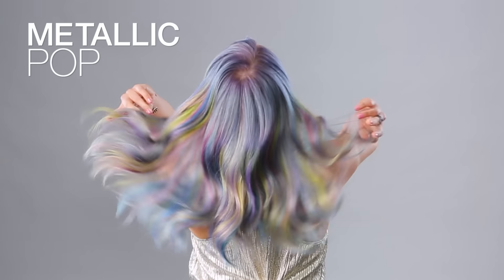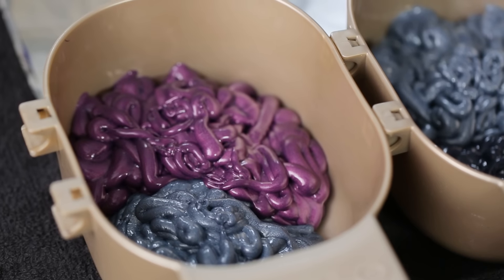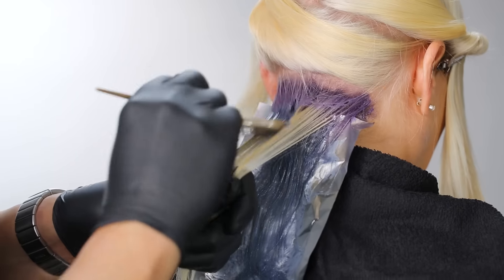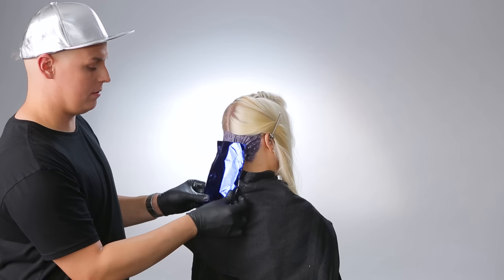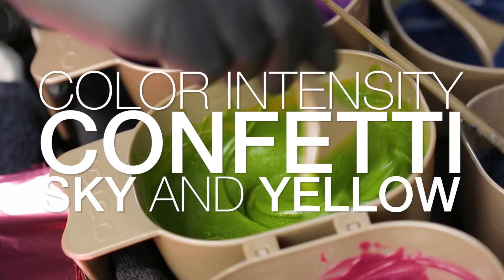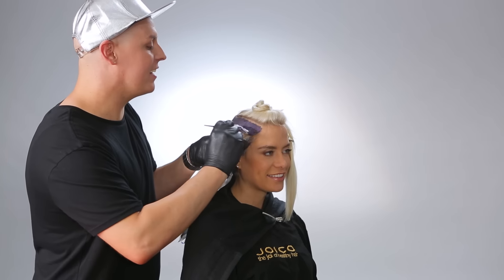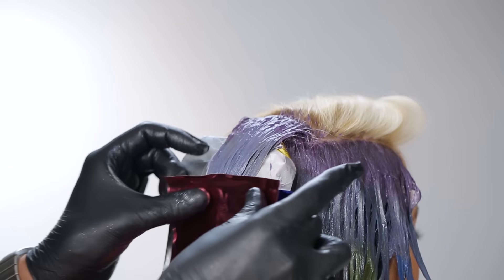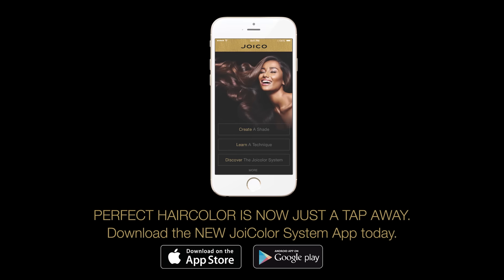Metallic Pop Art with Philip Ring